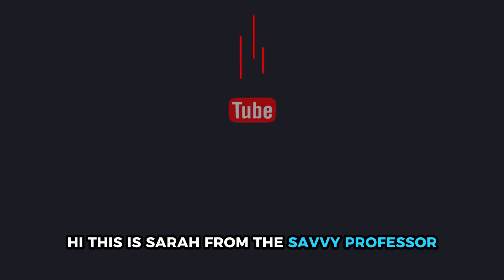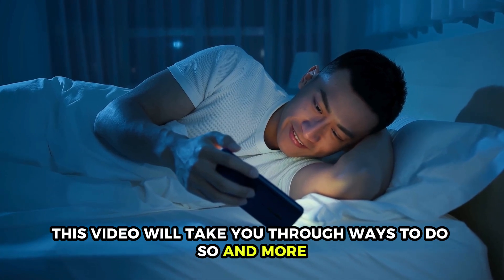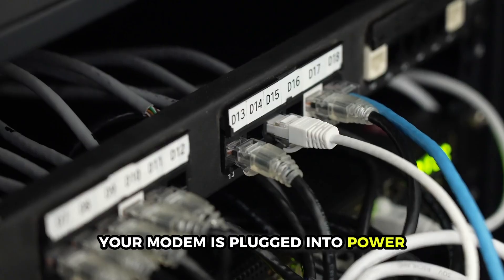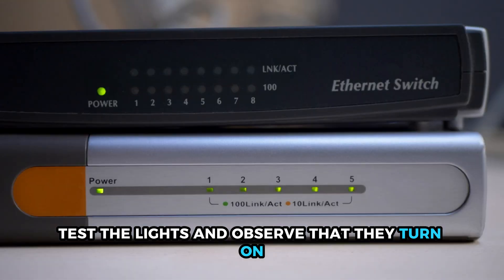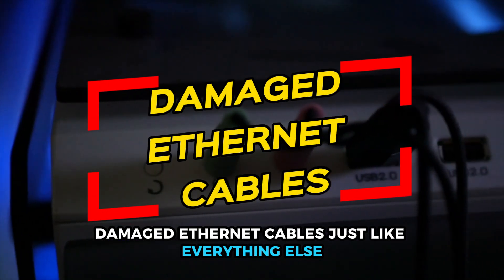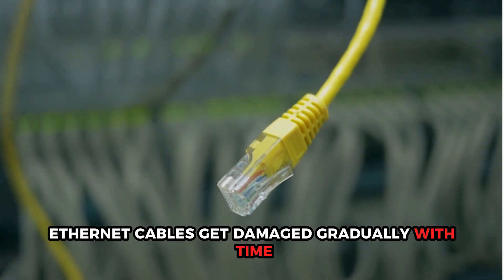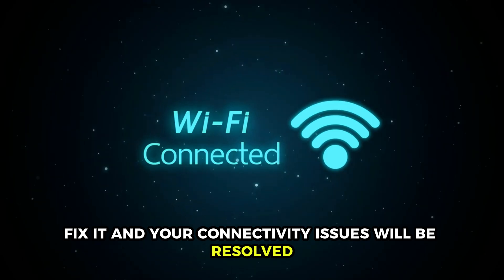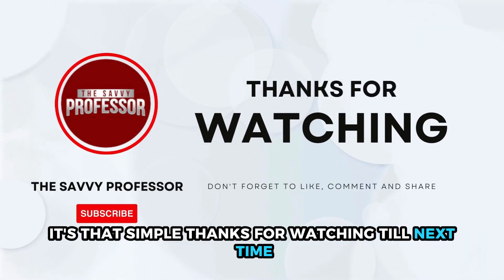How To Fix Motorola Modem Not Connecting To The Internet (Common Causes And Solutions To Solve It!)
How To Fix Motorola Modem Not Connecting To The Internet (Common Causes And Solutions To Solve It!). In this video tutorial I will show you how to fix Motorola Modem not connecting to the internet.

• Loose connections
Loose connections may disrupt the power supply from reaching your modem. It is important to ensure that your modem is plugged into power with no loose connections within the cables. To determine whether your modem is receiving power, test the lights and observe that they turn on.

• Startup malfunction
Sometimes your cable modem may have an error during startup causing connectivity issues. To fix this, manually restart or reboot your modem.

• Damaged Ethernet cables
 Just like everything else, ethernet cables get damaged gradually with time. Therefore, examine your ethernet cables and replace the damaged ones.
Once you identify the problem, fix it and your connectivity issues shall be resolved.